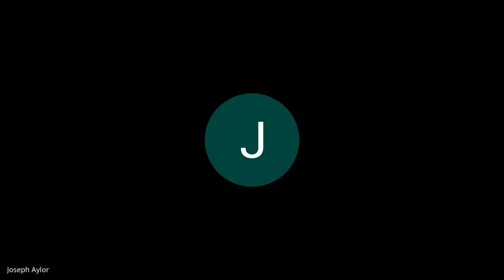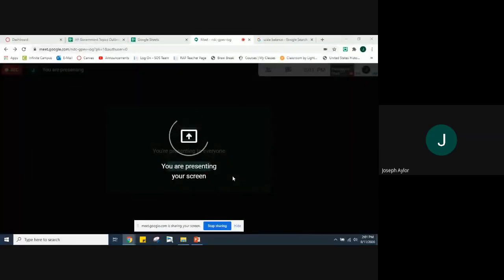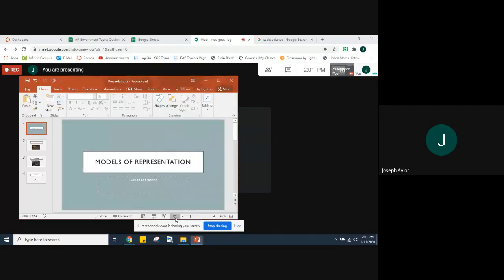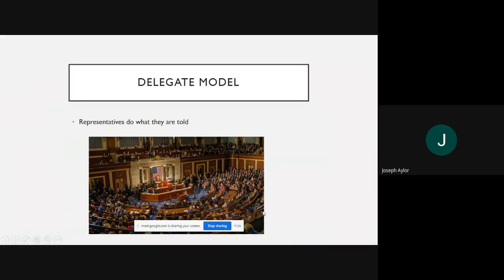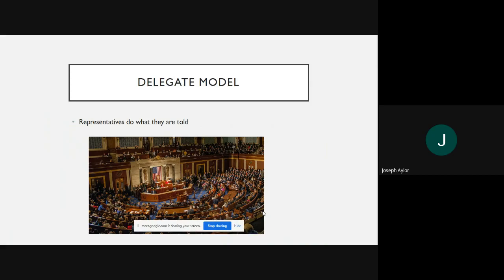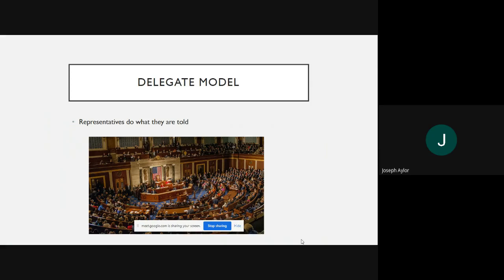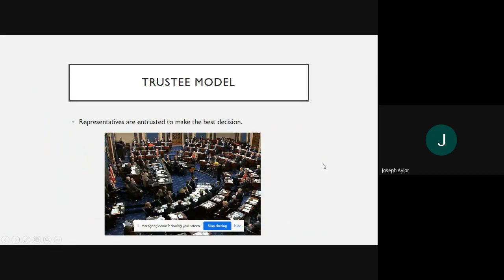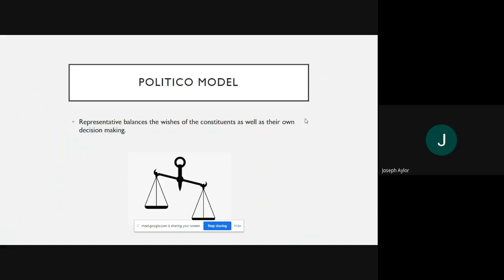Lecture 2.2- Models of Representation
This lecture goes over the three models of representation applied to members of Congress.